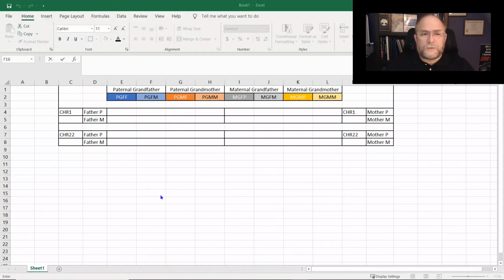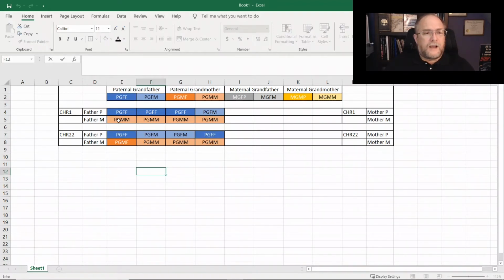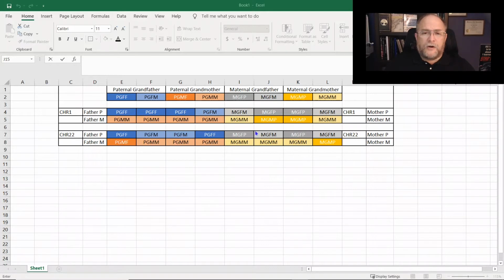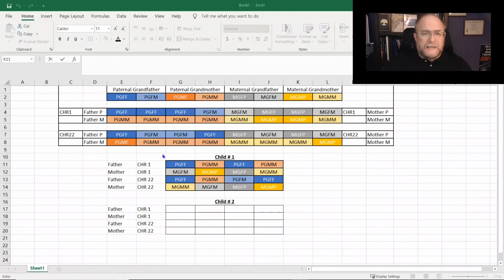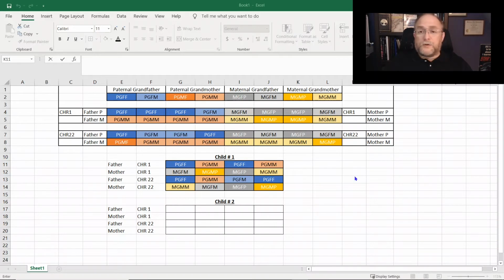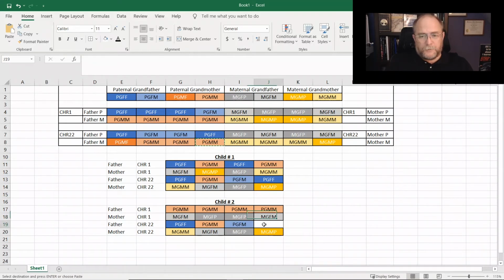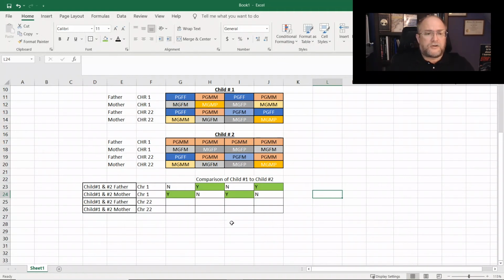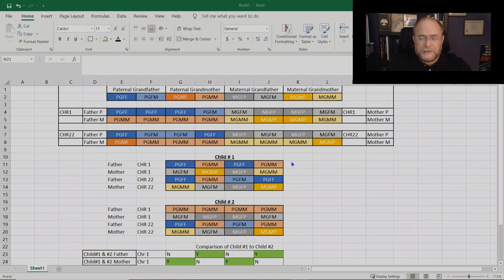Genetic Genealogy - DNA Recombination Explained in Simple Terms- Really!!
VIDEO NOTE:  This video is on atDNA (CousinDNA) recombination.  I use a spreadsheet and simplified equal sized blocks to explain the subject.  The intent is to give the viewer an understanding why siblings or close relatives do not have cousin matches at the same cMs as another cousin that should theoretically be the same.  Hopefully the video will remove some, if not all, mysteries with recombination.